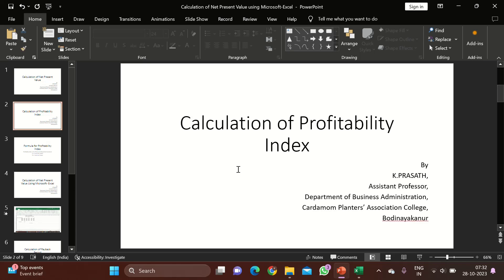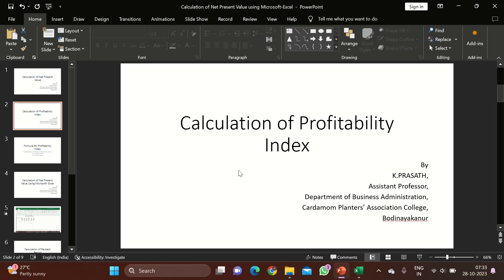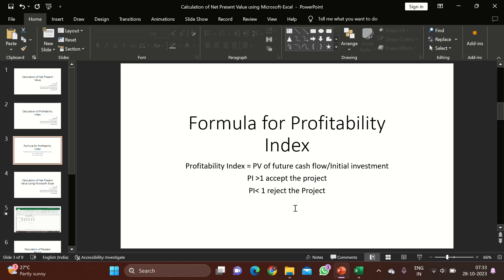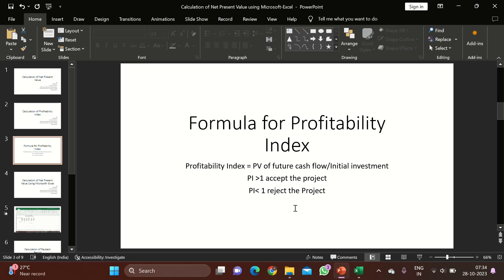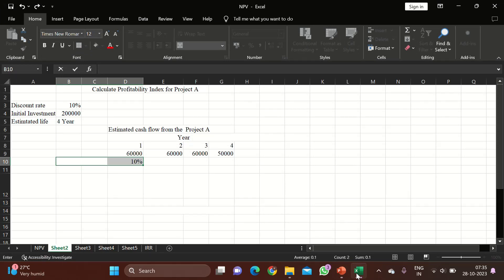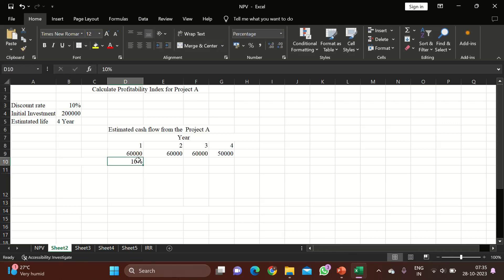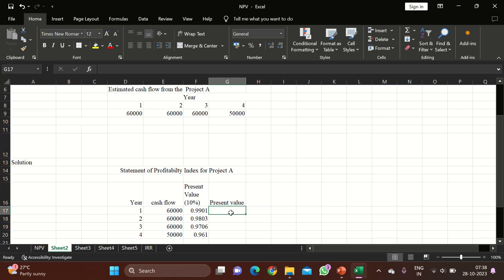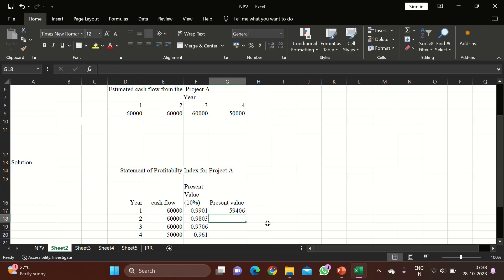Calculation of Profitability Index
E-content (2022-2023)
Title : Calculation of Profitability Index
Author: Mr. K Prasath
Department: BBA
CPA College,
Pankajam Nagar,
Bodinayakanur.